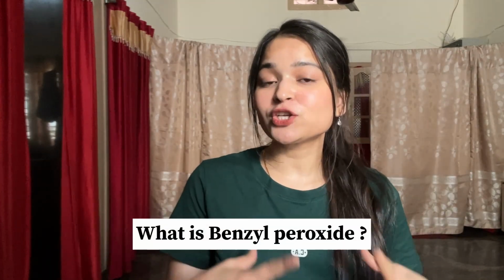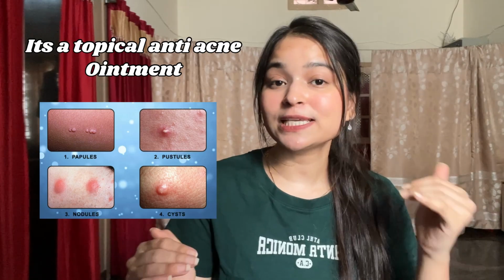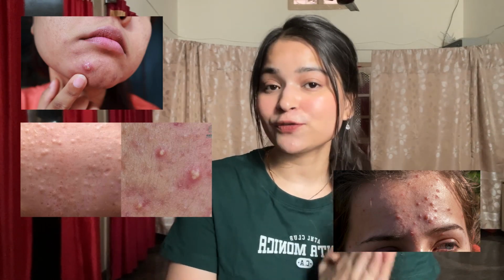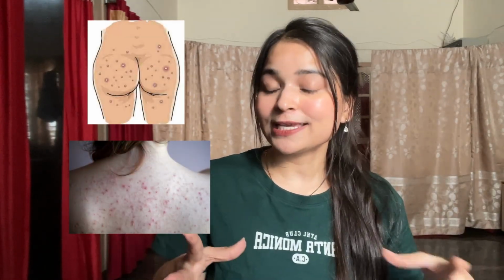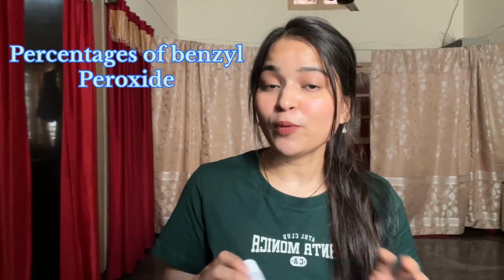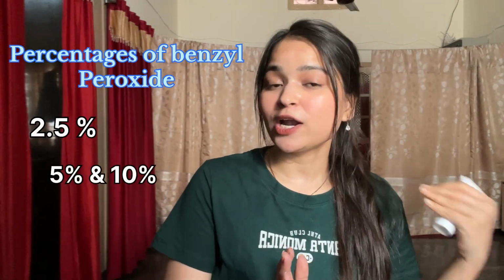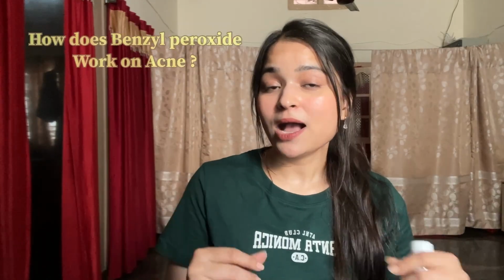Best Acne Gel| Benzoyl peroxide gel| How to use| correct percentage| complete guide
If you struggle with acne and breakouts, benzoyl peroxide is one of the most dermatologist-recommended ingredients for treating acne. In this video, I explain everything you need to know about benzoyl peroxide using Benza‑KC 2.5% Gel as an example.

00:00 – Introduction
00:34 – Benifits of benzoyl peroxide
01:11 – How Benzoyl Peroxide Works on Acne
02:00 – what Percentage to use ?
02:27 – How to Use Benzoyl Peroxide
03:15 - Who Should Avoid Benzoyl Peroxide
03:31 – what to not mix with benzoyl peroxide
04:09 – amazing benefit !
04:39 - Possible Side Effects
05:16 – when to expect results